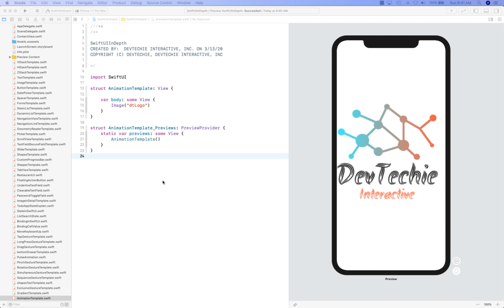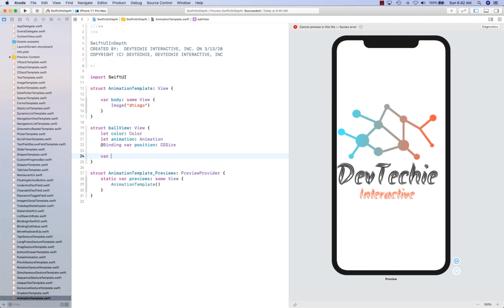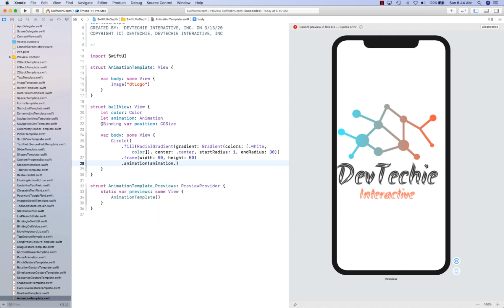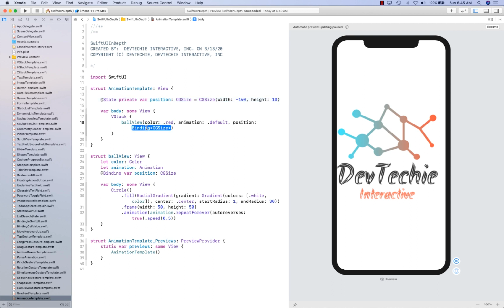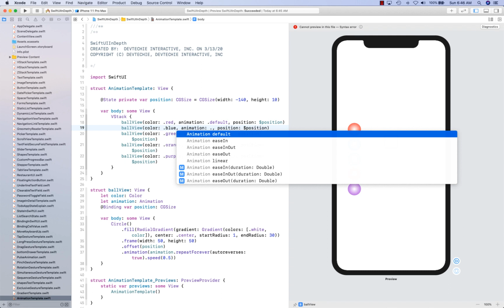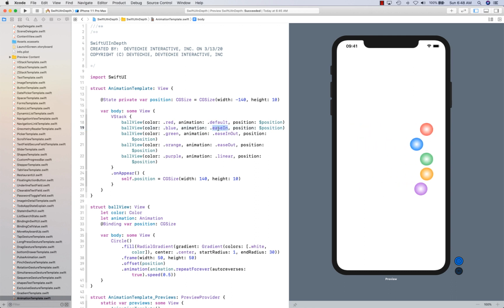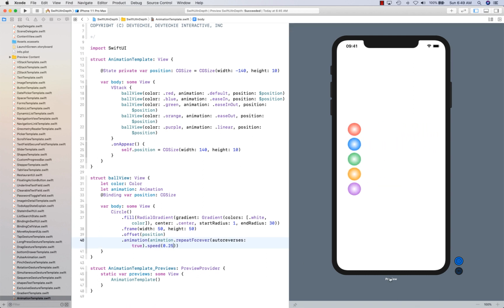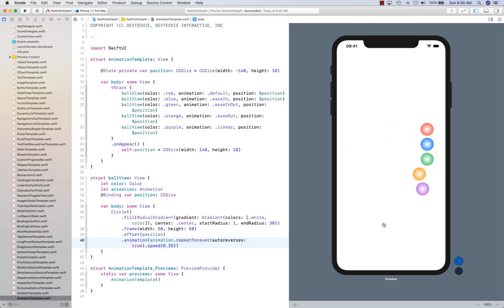SwiftUI Animation Timing Curve